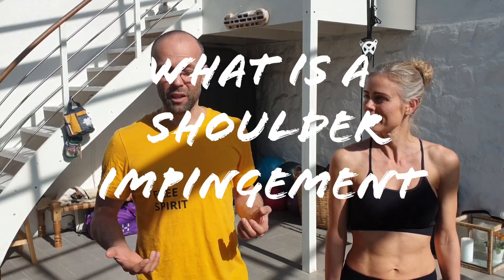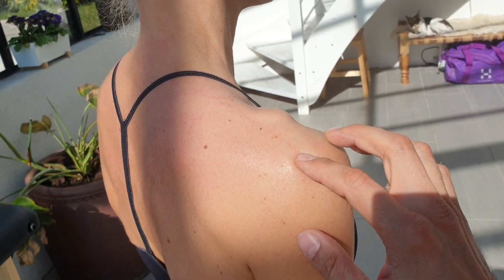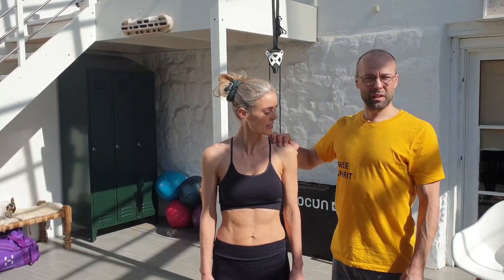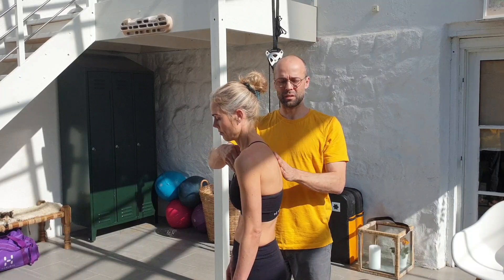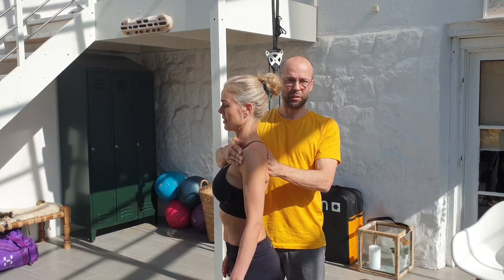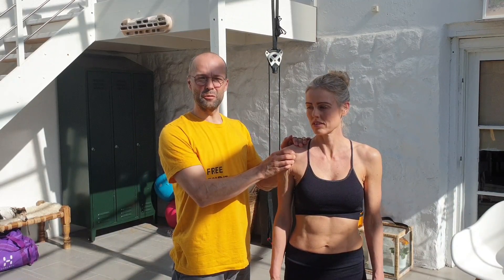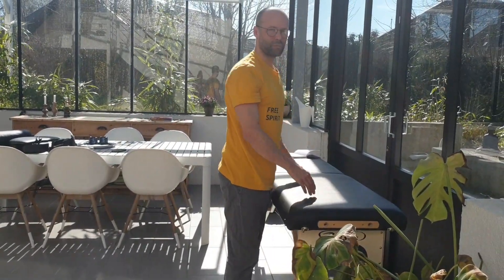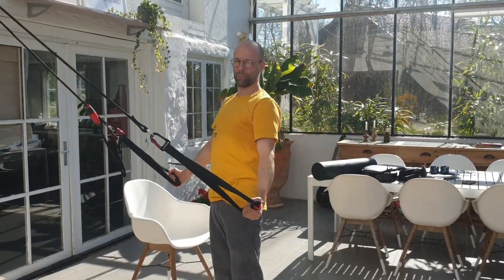Physio: Shoulder impingement. What is it and why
A brief overview of shoulder impingement, and what to focus on in recovery. Let me know if you have any questions, this is a very brief description.